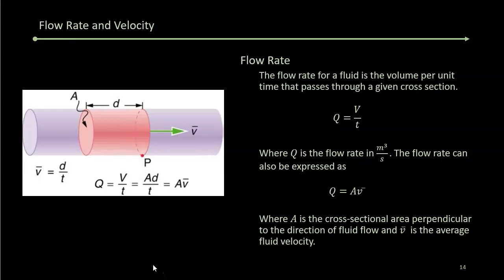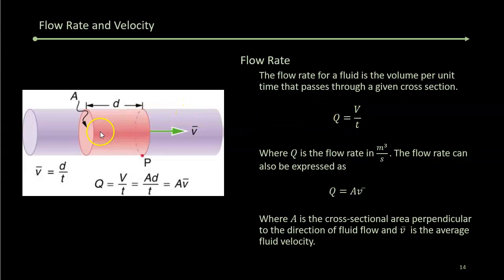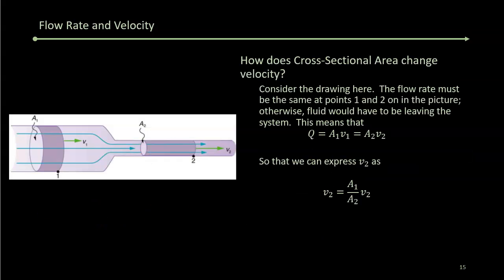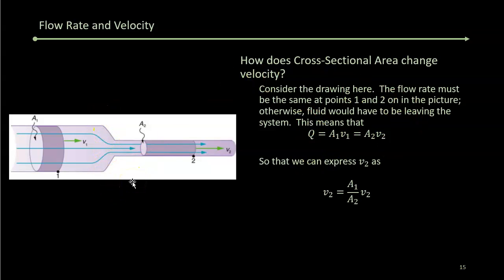Physical World Fluids 07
Flow Rate